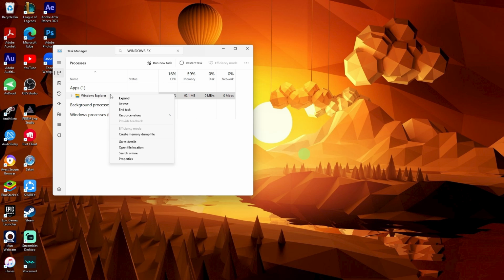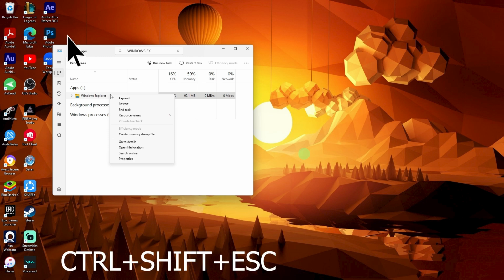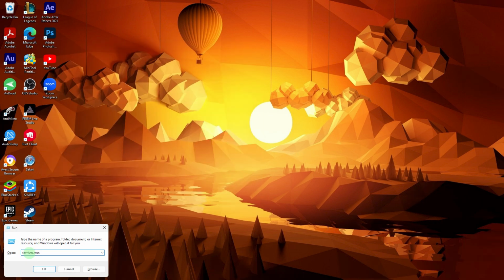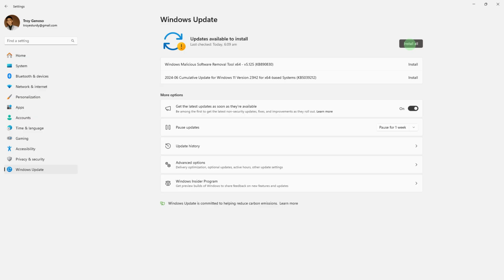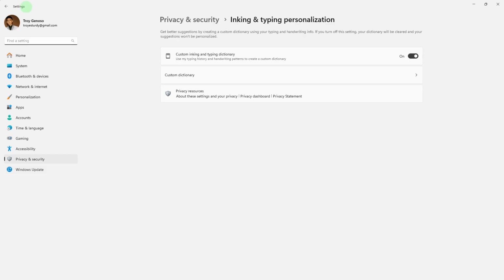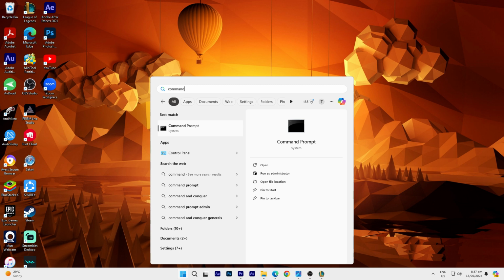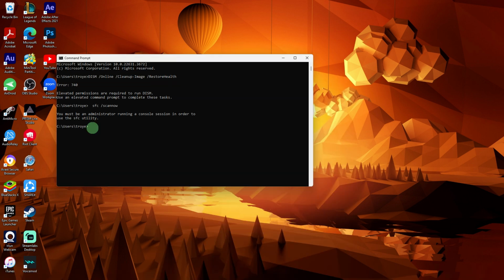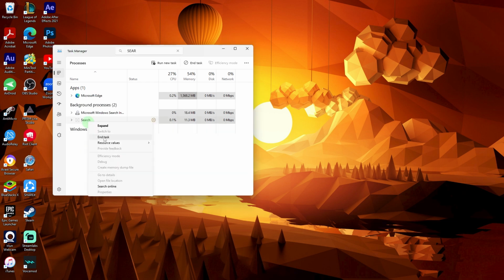How To Fix Windows Search Bar Not Working (Step-by-Step Solution)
This tutorial will explain how to fix Windows search bar not working. This problem can usually be narrowed down to a few common causes. Follow along with me as I show you the fixes to your Windows search bar not working properly.